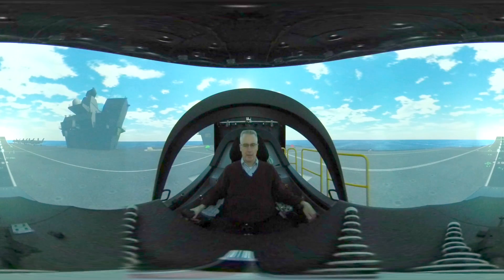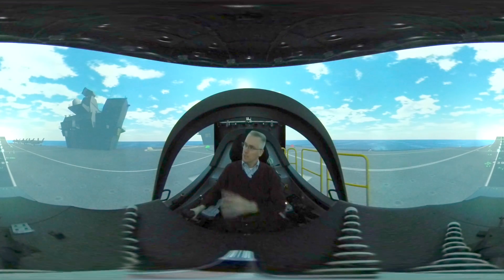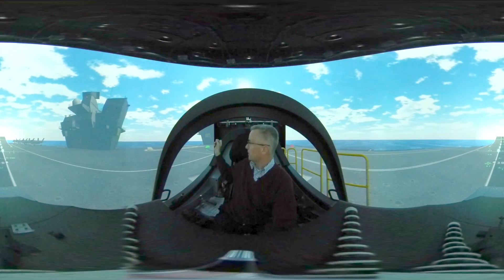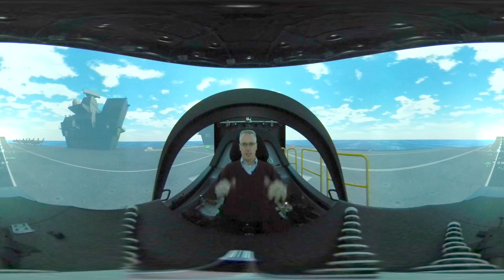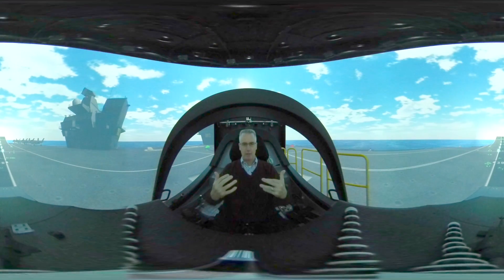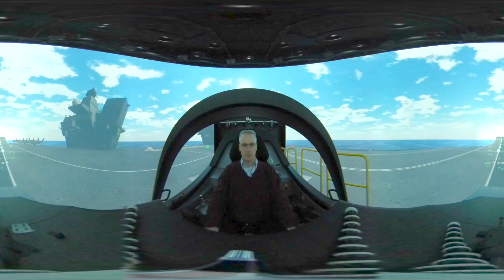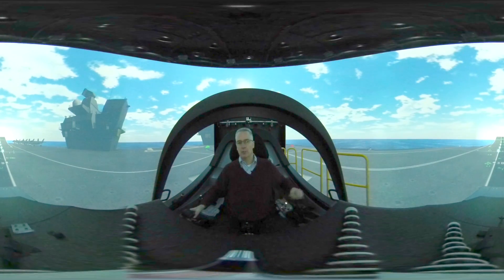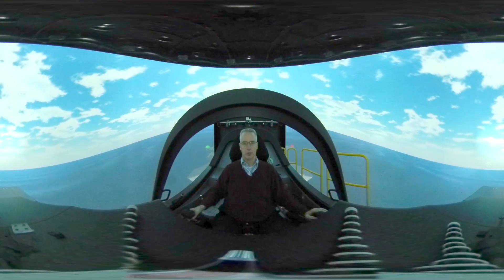360 flight simulation on board the HMS Queen Elizabeth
360 degree view of BAE systems test pilot Pete Wilson showing how pilots and ground staff have been trained to look after and land the F-35B supersonic fighter on the HMS Queen Elizabeth using a multi-room flight simulator.